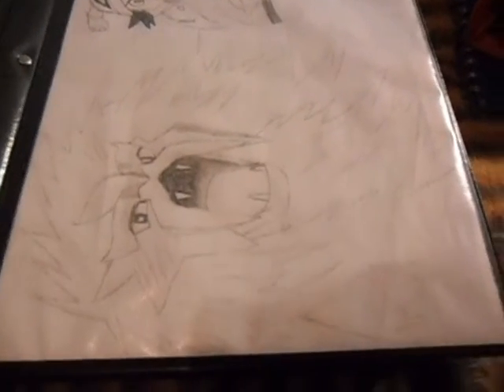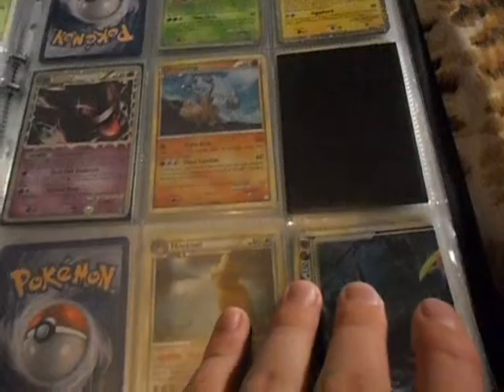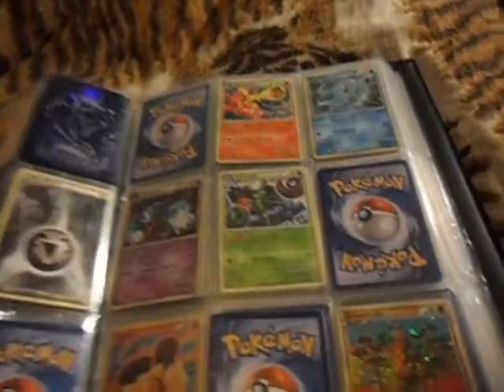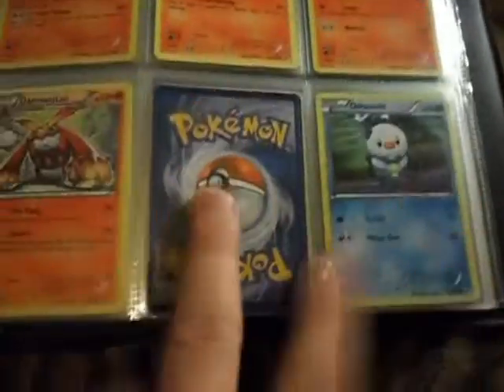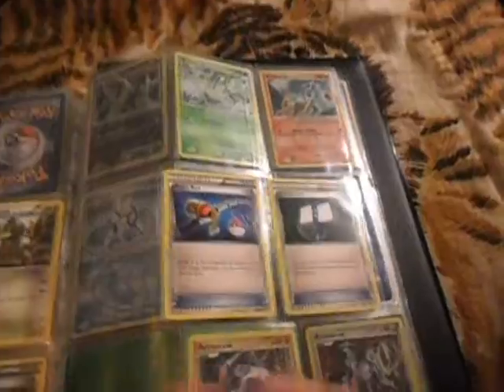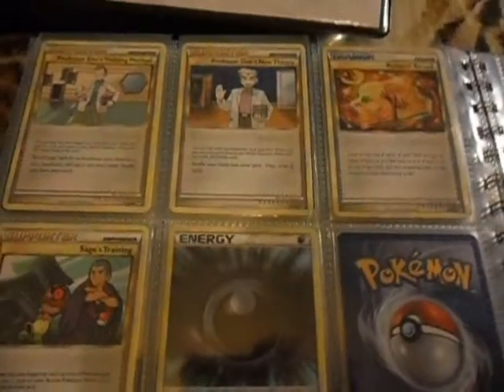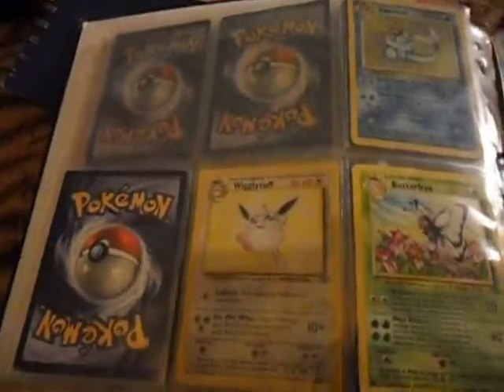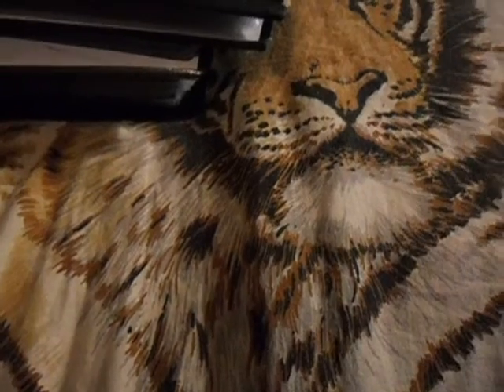[Episode #39] Update of my collection still need many cards. So help by trading or sending FCBM's :D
Please trade with me or send FCBM's I would really appriciate both ways.
I have a new trade video so check that out if you want any cards.